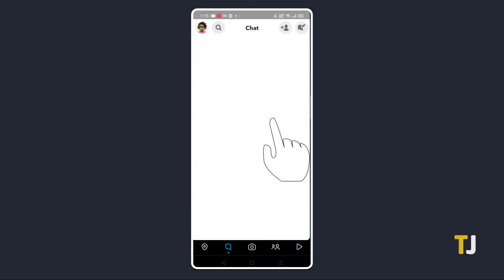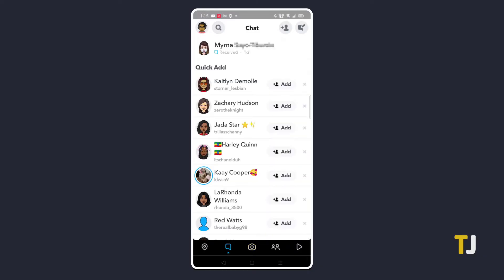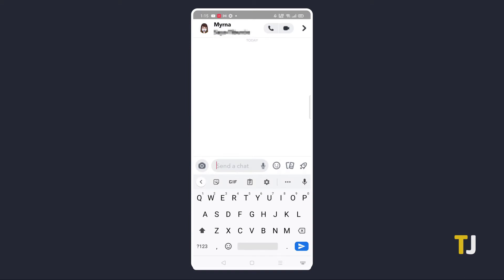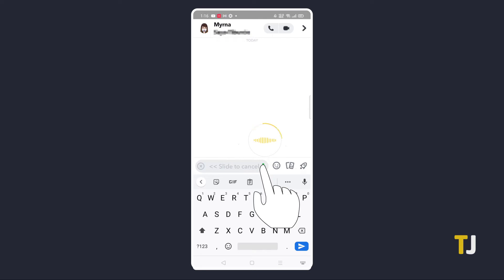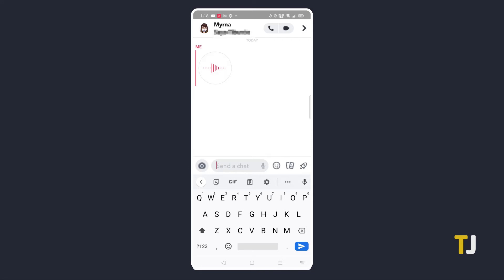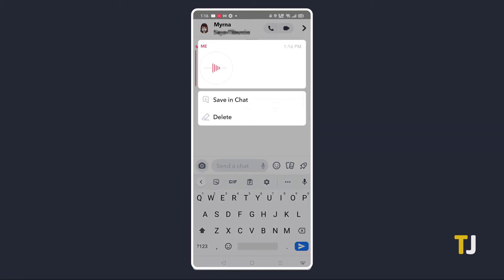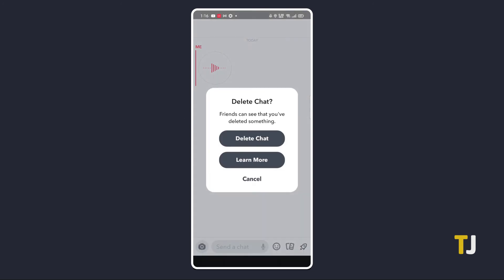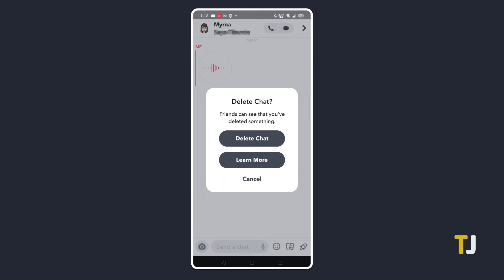How to Send a Snapchat Voice Message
Spoken messages can be pretty convenient to send when your other hand is full and can carry a decent amount of personal nuance when compared to text! If you’re one of the hundreds of millions of Snapchat users online and want to give it a try, Here’s how to get to it!